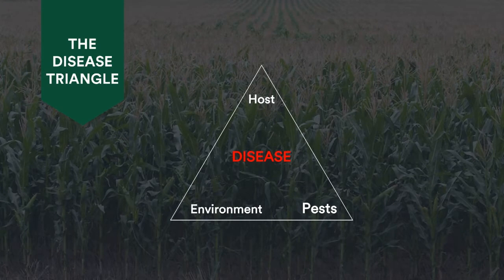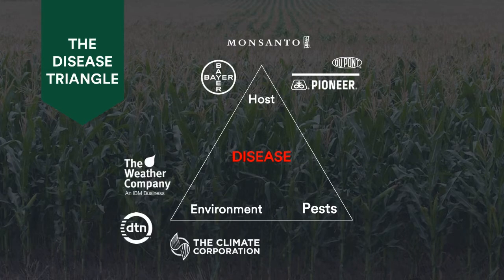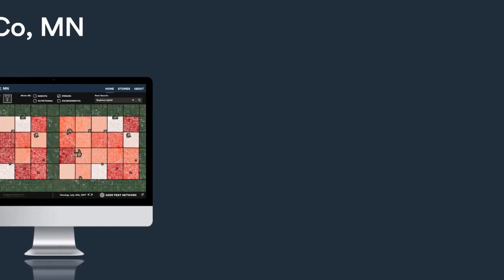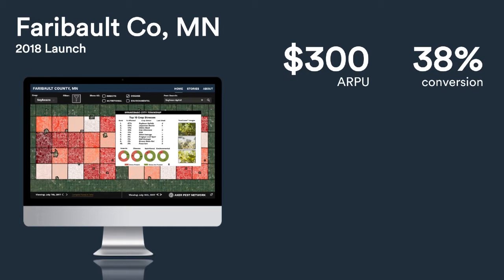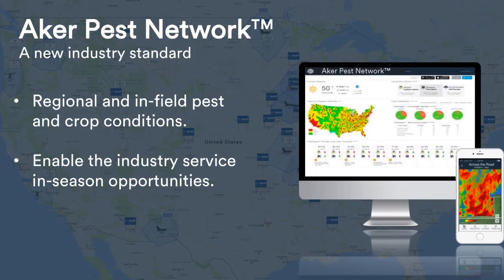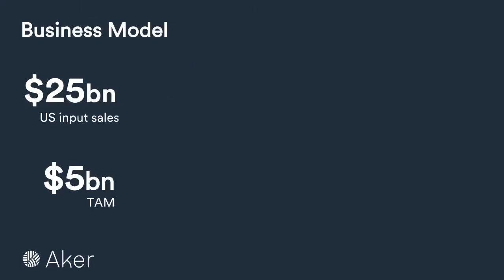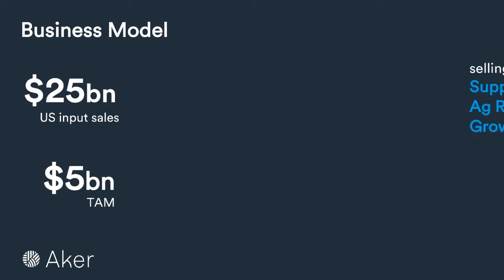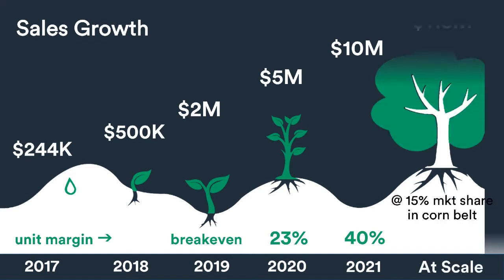THRIVE Pitch @ 2018 Forbes AgTech Summit (better audio)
This is a 7-minute pitch which earned Aker a "highly commended" distinction at the THRIVE SVG Partner Pitch Challenge @ the 2018 Forbes AgTech Summit in Salinas, California, USA.